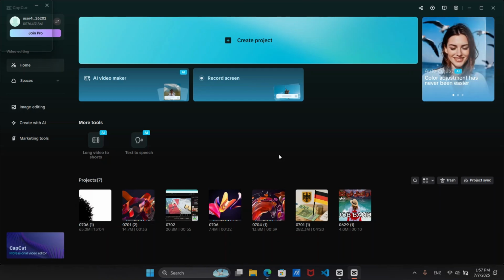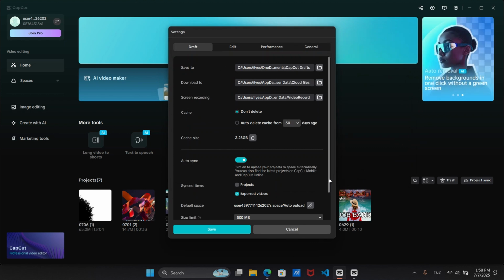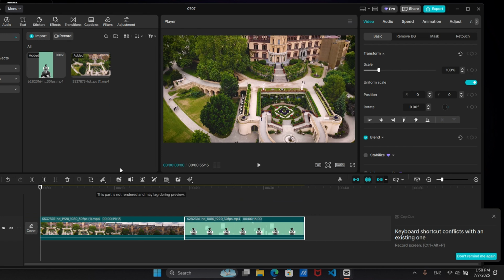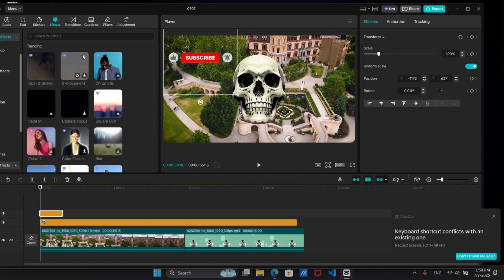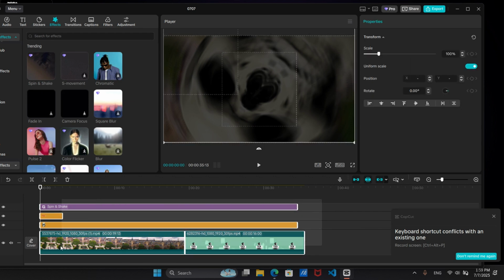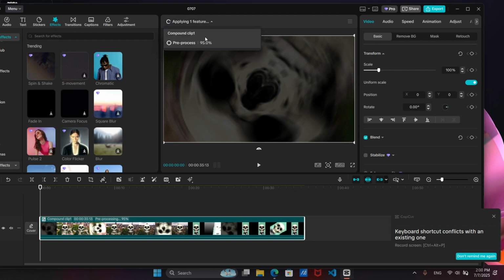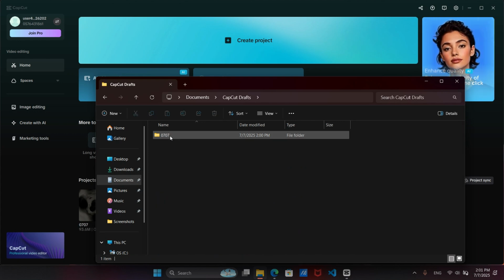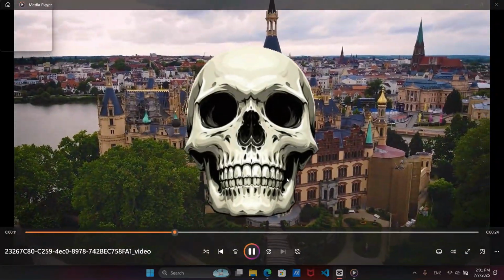Get CapCut Pro Version for Free on PC in Two Minutes (No Hacks, No Cracks – 100% Safe)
🎬 Get CapCut Pro for FREE in Just 2 Minutes – No Hacks, No Cracks! 👑 Looking for a fast, safe, and legal way to unlock CapCut Pro features without paying a cent? In this video, I’ll show you exactly how to get the CapCut Pro version for FREE in under two minutes — no shady websites, no cracked software, and no risk to your device. ✅

Whether you're editing videos for YouTube, TikTok, or Instagram, this method will help you access premium tools and effects without spending money. Perfect for creators who want pro-level results without the price tag!

💡 What You’ll Learn:
How to access CapCut Pro features for free (2025 method)

Step-by-step guide with no technical skills required

Works on both PC and mobile (Android/iOS)

100% safe, legal, and beginner-friendly

🔒 Why This Method Is Safe:
Unlike cracked APKs or sketchy downloads, this method uses official tools and settings to unlock CapCut’s full potential. No risk of malware, no account bans, and no legal issues.

I create fast, practical, and multilingual tutorials to help you:

Boost your productivity with AI tools

Learn German and tech skills

Master YouTube content creation

Save time with smart Chrome extensions